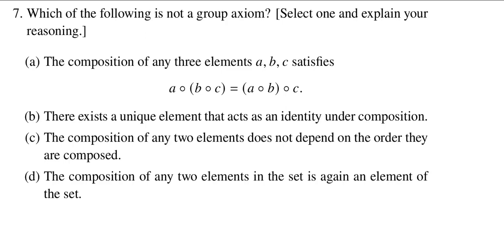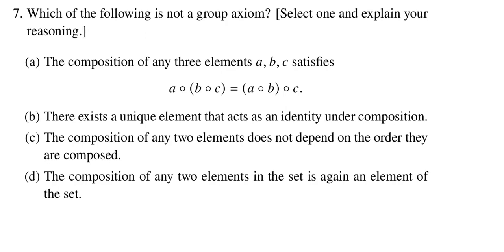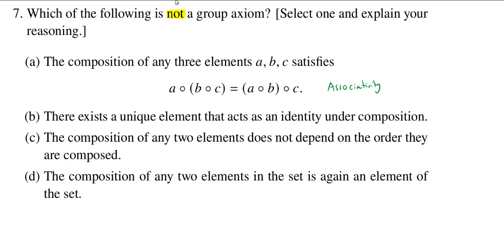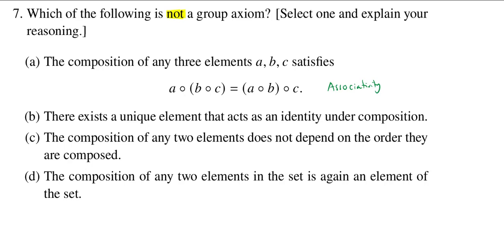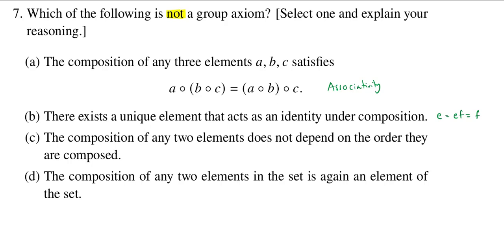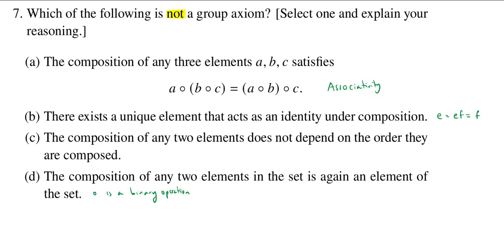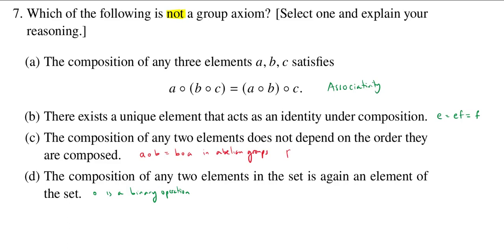Reviewing the Group Axioms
f21 final problem 07
We review the group axioms by checking a list of four statements to see which are (or could be) group axioms and which are not.